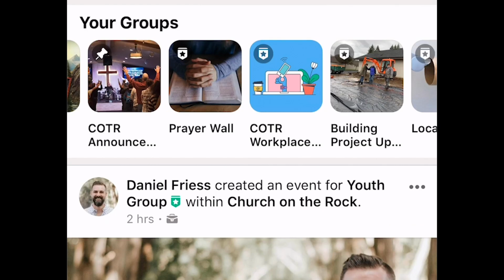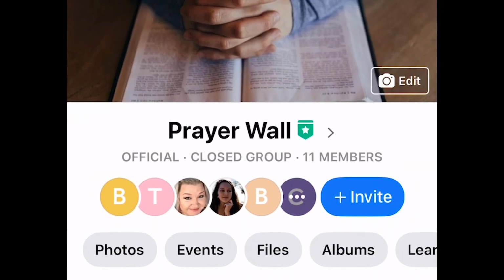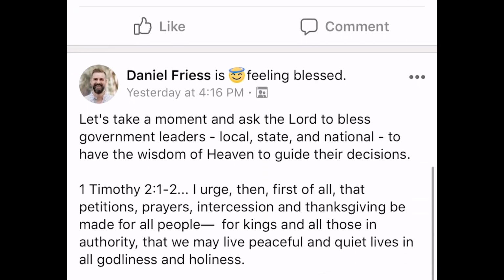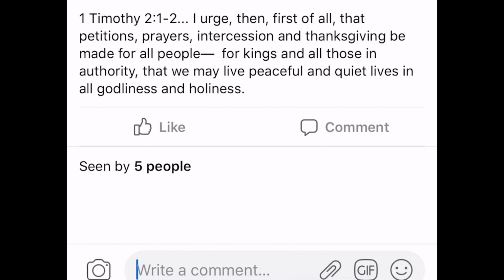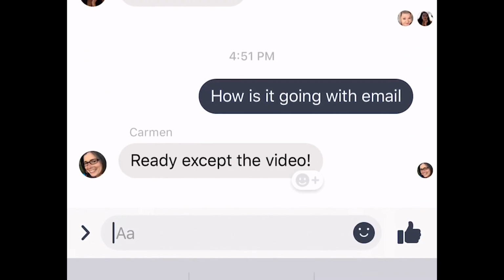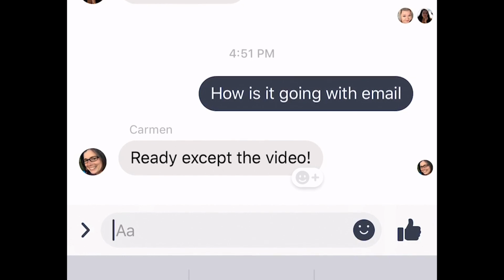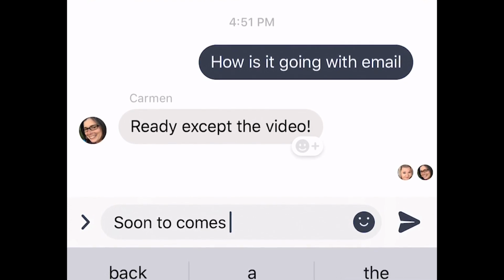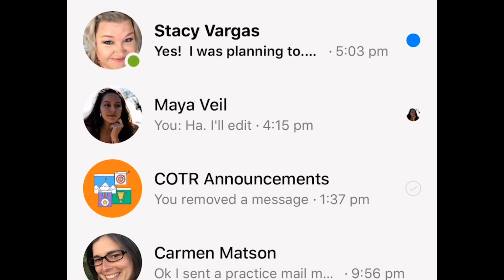Workplace Platform Info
Check your email inbox for an invite from us and follow the instructions to get your profile set up. If you didn't get the invite and you'd like to be a part of it, just let us know at the following link and we'll get you on ASAP!